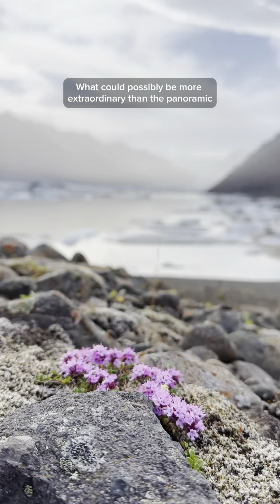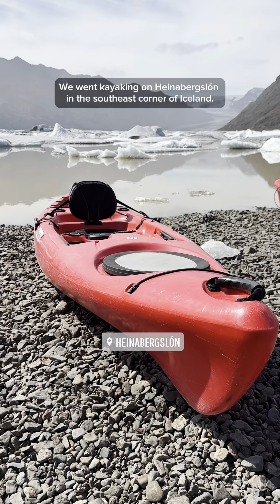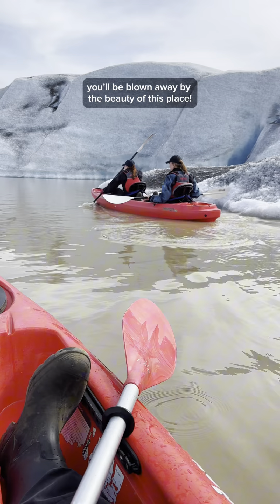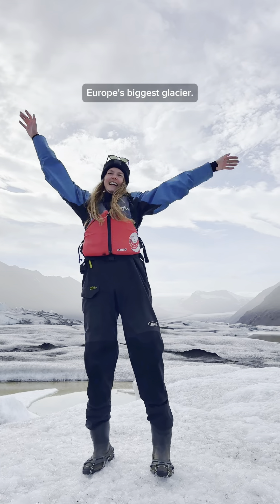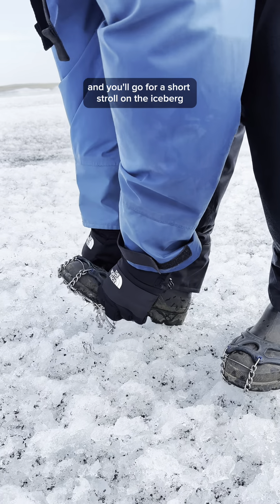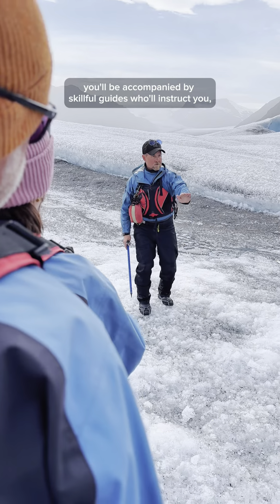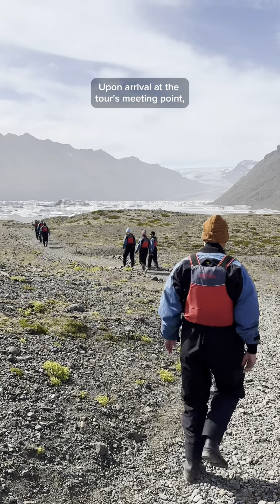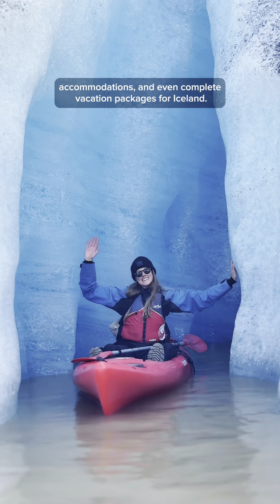Are you adding this to your bucket list for Iceland? 📋❤️🇮🇸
Kayaking in a glacier lagoon is a unique experience for adventurous travelers who want to immerse themselves in the breathtaking Icelandic nature 🤩🌊🛶🧊

In Heinabergslón, conditions may even allow you to step onto an iceberg in the lagoon! 👣

The kayaks are very stable, so you can join this tour even though you don't have kayaking experience. You do need to be able to paddle yourself, though 😉

Book this experience with Guide to Iceland 🎟️

Tour: Breathtaking Kayak through Heinaberg Glacier Lagoon
Price: 19,900 ISK per person
Minimum age: 14 years
Location: Heinaberglón, Southeast Iceland

Guide to Iceland is the world's largest travel marketplace for Iceland!

On guidetoiceland.is you'll find:
- flight tickets
- car rental
- accommodations
- tours, activities, and experiences
... all in one place, which makes planning the ultimate Iceland adventure so much easier!

In addition, guidetoiceland.is the greatest source of information about any aspect of Iceland whether you're looking for practical information, inspiration, or specific travel guides to the country's countless extraordinary sights.

We can't wait to see you in Iceland!